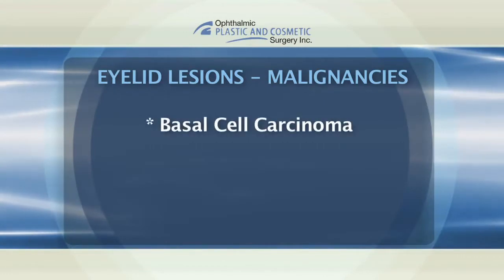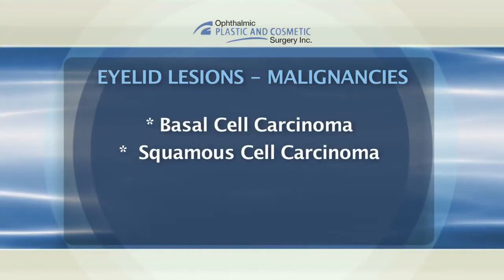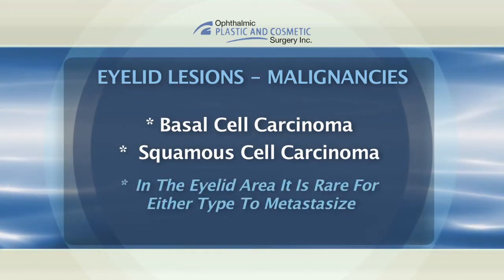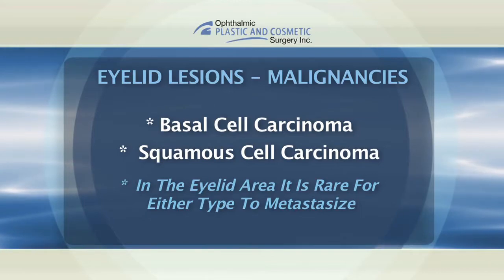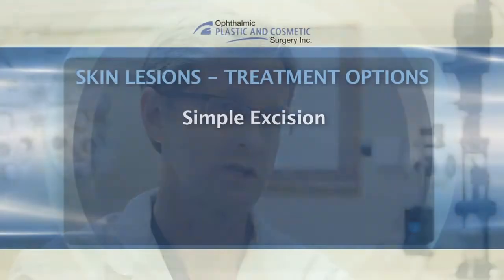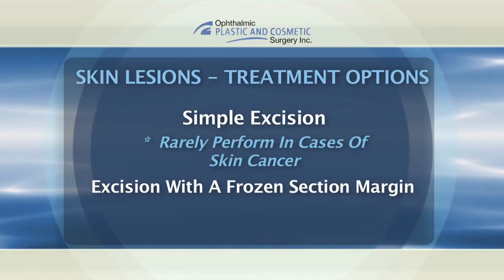Skin Lesions - Dr. Holds